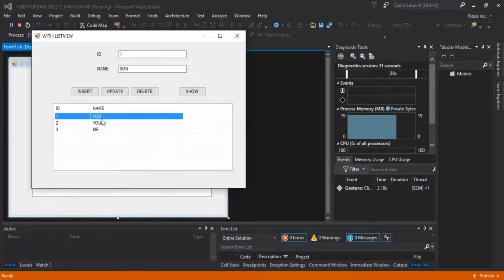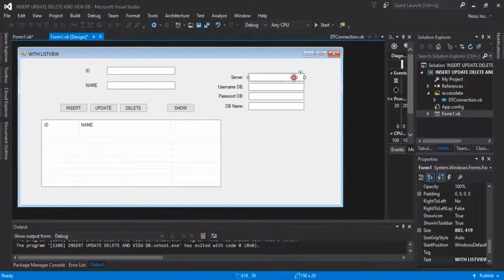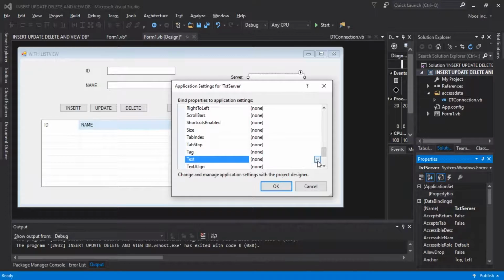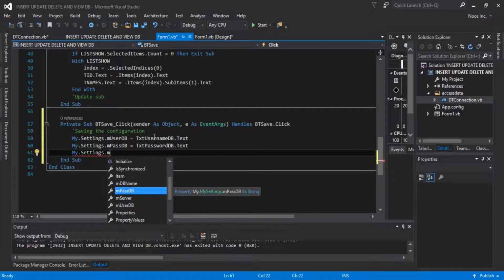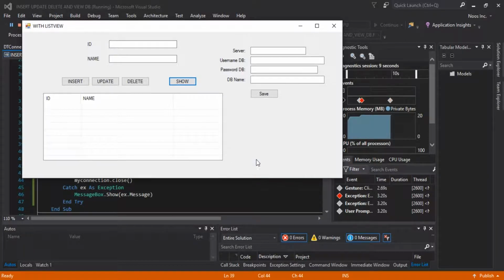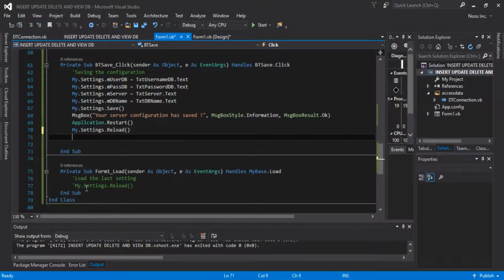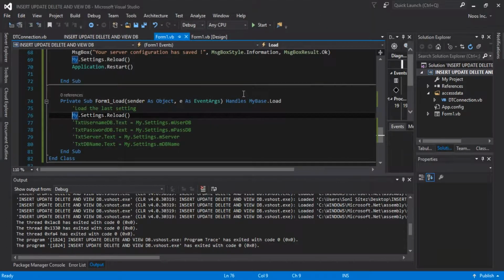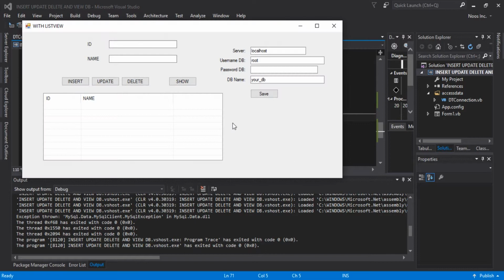Create Dynamic Connection Database Using Application Settings VB.NET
This video showing you tutorial about how to Create Dynamic Connection Database Using Application Settings in VB.NET.